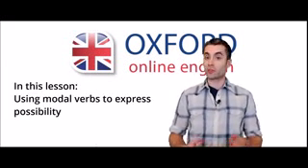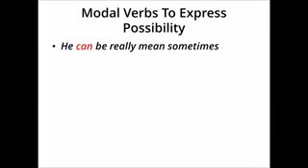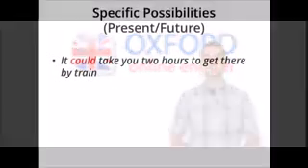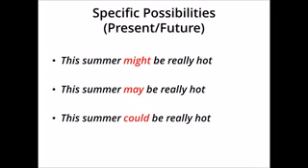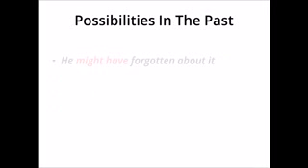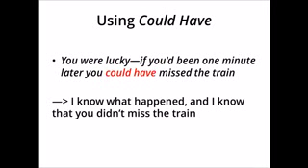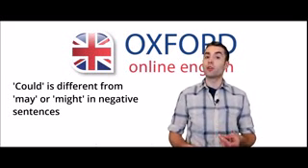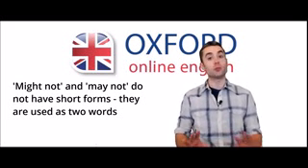Modal Verbs And their Use Showing possibility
In this very lesson you can learn about the usage of modal Verbs showing possibility. After watching this very lesson you will have a clear idea how to use modal Verbs, showing possibility of an event. Let's watch. ♥️❤️💚💜